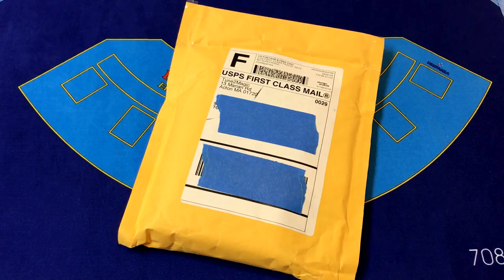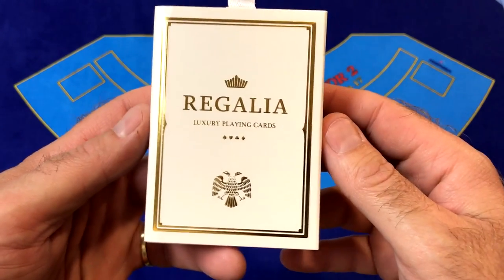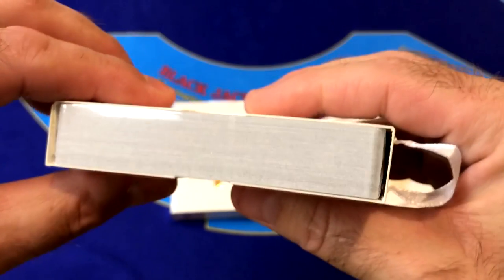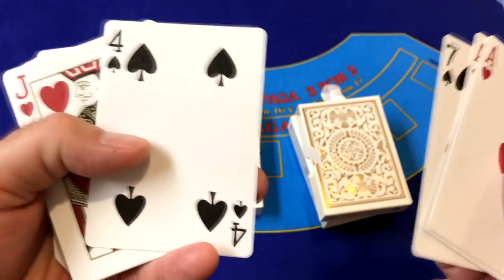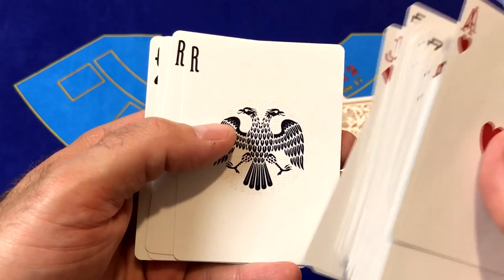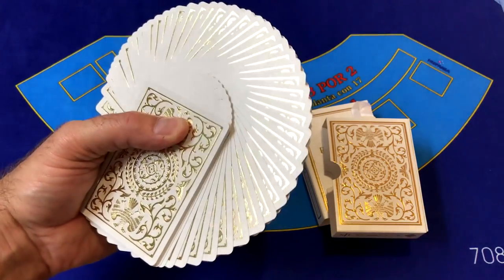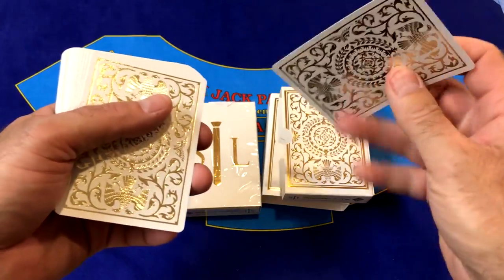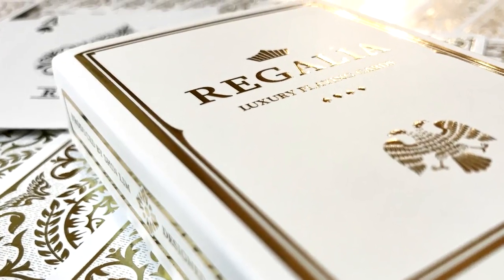Shin Lim's White Regalia Playing Cards - Unboxing & Review - Ep27 - Inside the Casino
*This video is NOT a paid endorsement of the company, or companies, mentioned.*

Another playing card deck unboxing and review video!   Knowing that some of our subscribers also play Blackjack and/or Poker, collect playing cards, and MAYBE are into magic and cardistry, I thought I'd do this unboxing and review video.

Shin Lim is one of the best card magicians in the world.  He has been featured on Penn & Teller's "Fool Us" and fooled them TWICE.  More recently, he has been seen on America's Got Talent and amazed the world with his beautiful slight of hand performances.

The White Regalia deck is the 2nd deck in the Regalia series, and the 4th deck he has released on his website.  This deck is absolutely BEAUTIFUL!  With a 2-part pearlized case with gold foil and embossing, it greets you with elegance.  The cards are printed by Cartamundi, and each back has been hot stamped with gold foil and sealed with their B9 finish.  The faces have a traditional/standard feel, as this deck was created with the magician in mind.

This deck is a PERFECT way to class up your poker night with your friends, or to make an elegant statement while performing magic or cardistry.  They also make an excellent addition to your card collection!